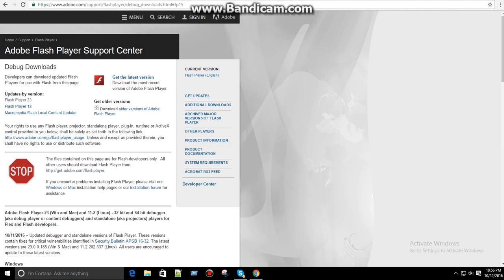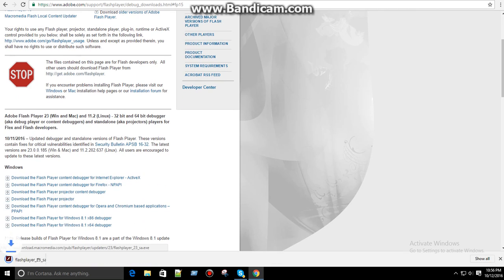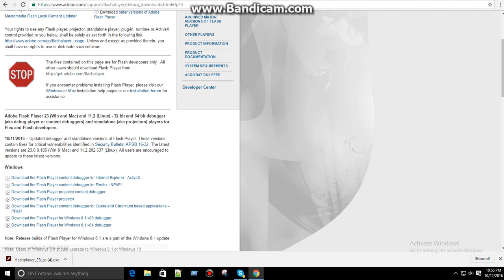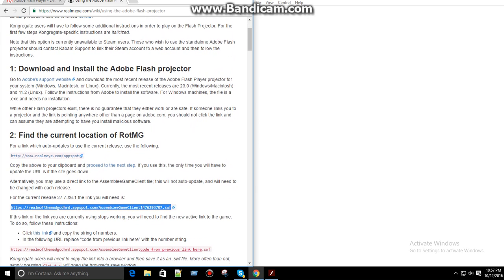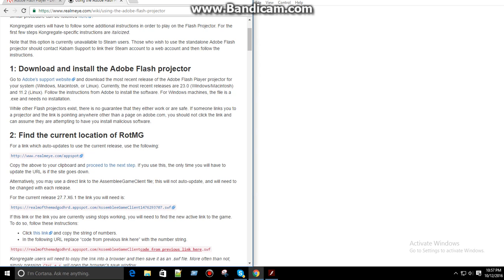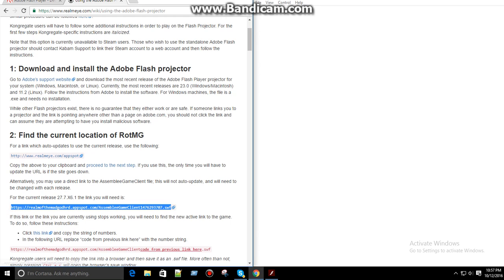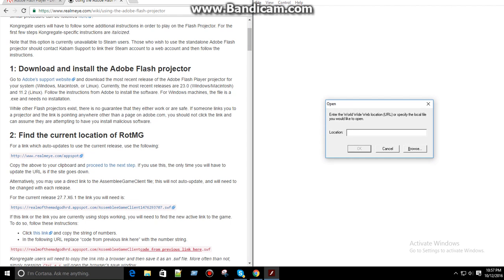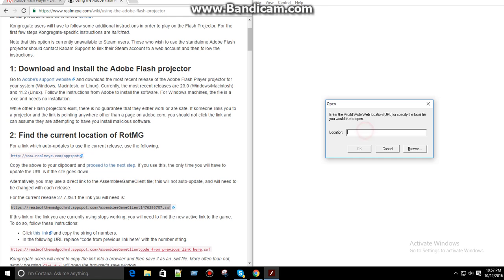Rotmg in Flash Player 2016 Tutorial EASY + (LESS LAG)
1.
3.Copy the link I show you in the video at 1:20 (Press Ctrl+C to copy and to paste press (Ctrl+V)
4. Next open Flash Player Projector and press Ctrl+O(or just go to top left and click file+open) and paste in the link from realmeye.
5. There you go hopefully it worked and less lag for you (: